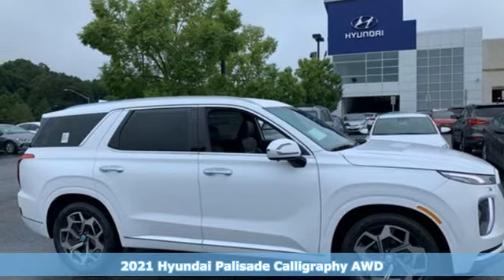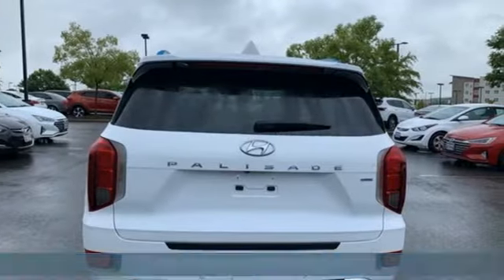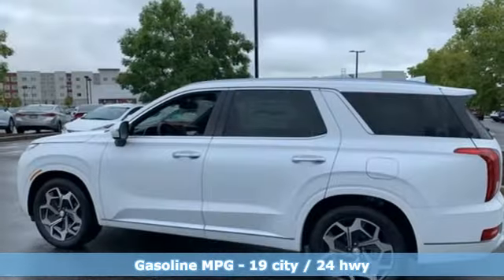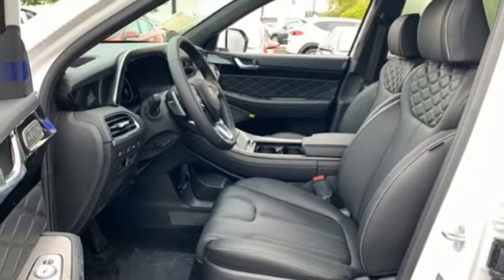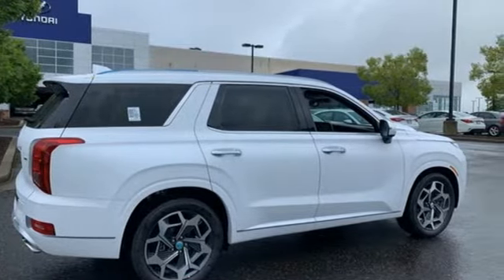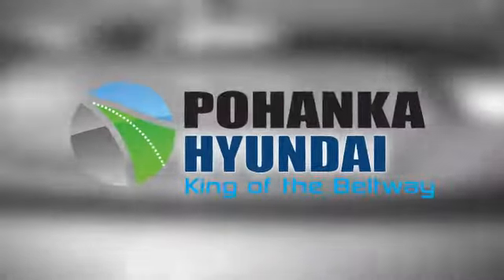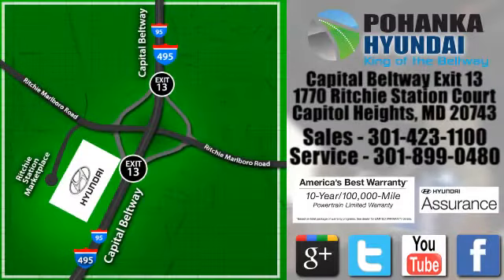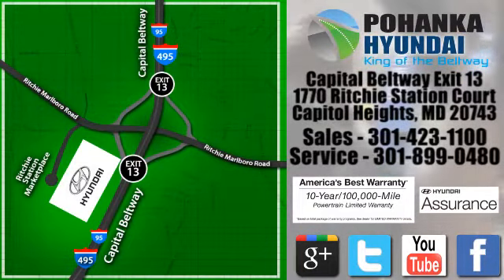New 2021 Hyundai Palisade Capitol Heights MD Washington-DC, MD FMU190942 - SOLD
Year: 2021
Make: Hyundai
Model: Palisade
Trim: Calligraphy
Engine: V6
Transmission: 8-Speed Automatic with SHIFTRONIC
Color: White
Interior: Black
Stock #: FMU190942
VIN: KM8R7DHE6MU190942
White 2021 Hyundai Palisade 2021 Hyundai Palisade Calligraphy AWD 8-Speed Automatic with SHIFTRONIC V6

Address:
1770 Ritchie Station Court